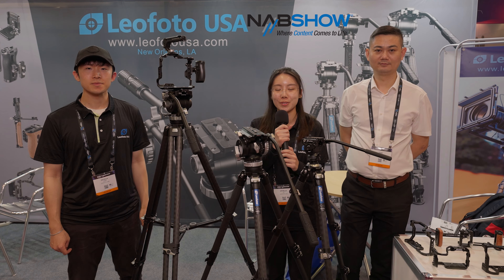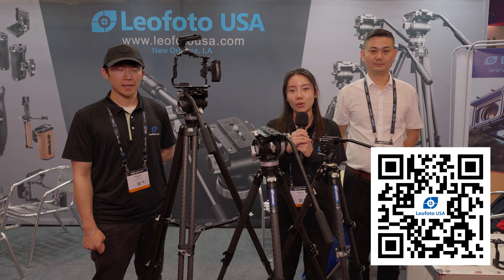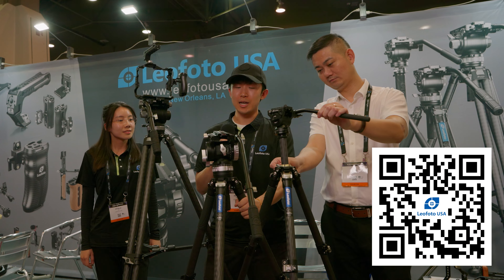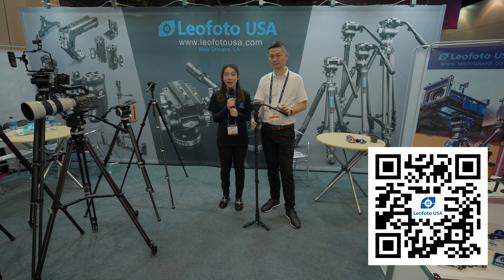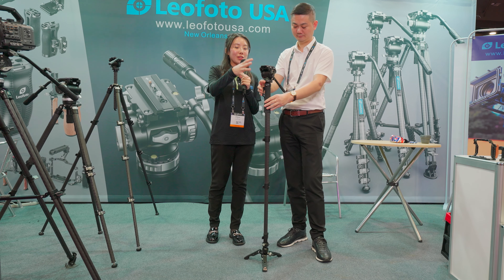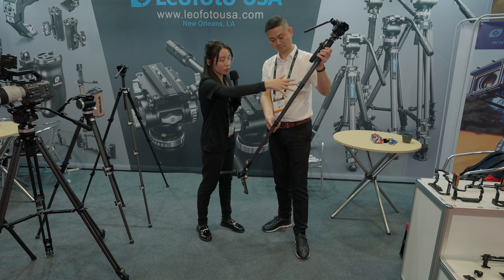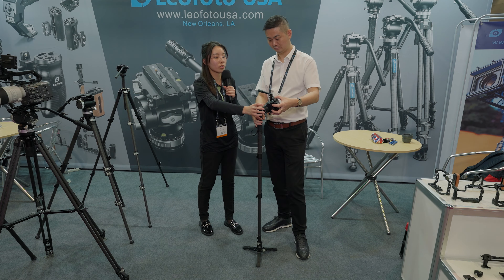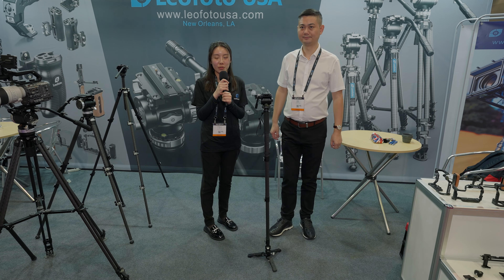LEOFOTO USA New Video Line during NAB Show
LEOfoto USA showed their newest cinema line of tripods during NAB Show.

Boston video interview company. Quick set up rolling interview stand for video, audio plus lighting. Super quick setup and breakdown. The fastest zero to recording video in the greater Boston area. Trade Show Booth Spotlight